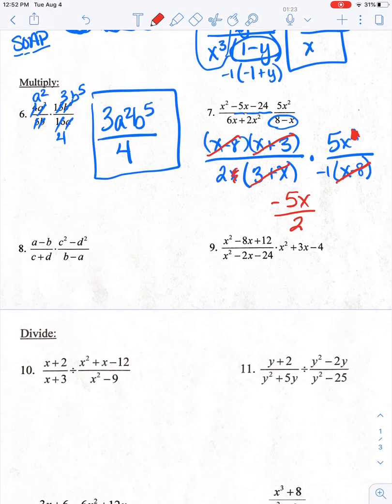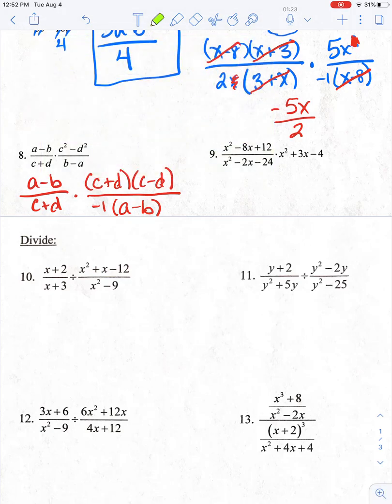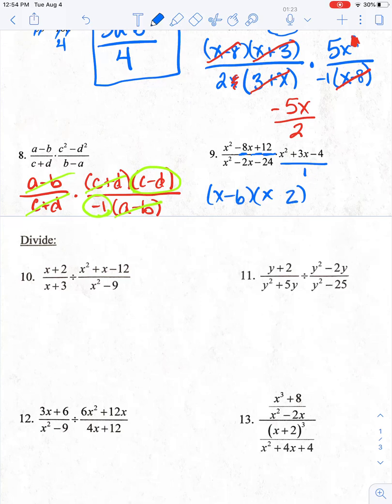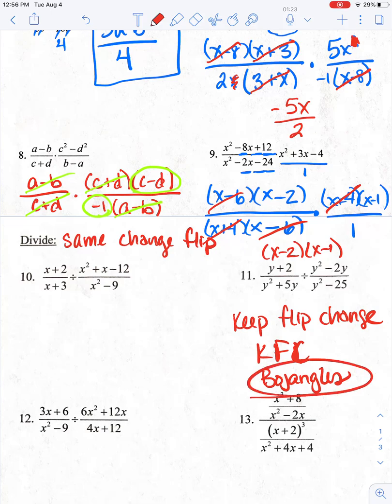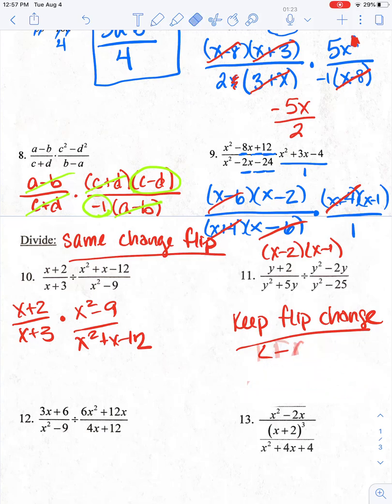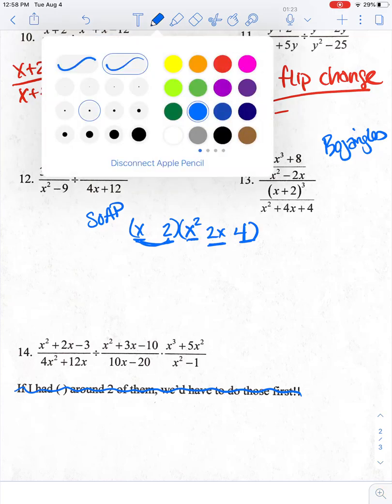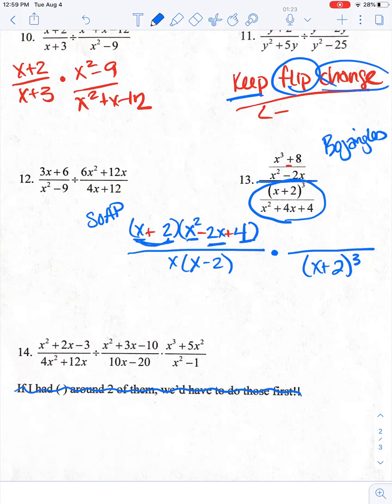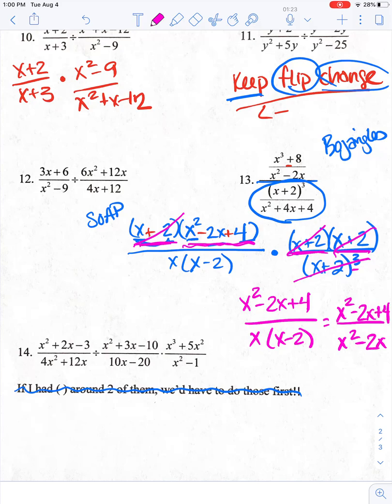Simplifying Rational Expressions Part 2